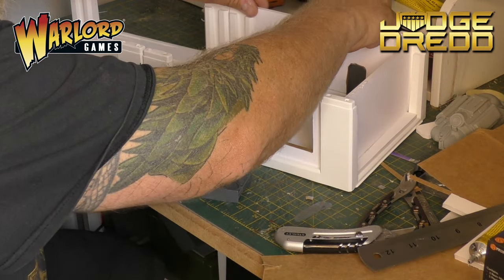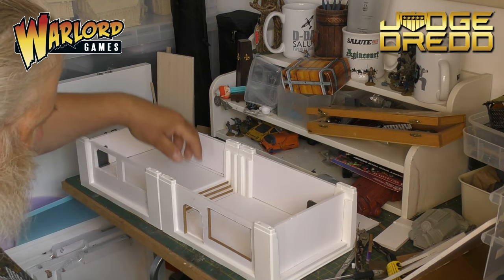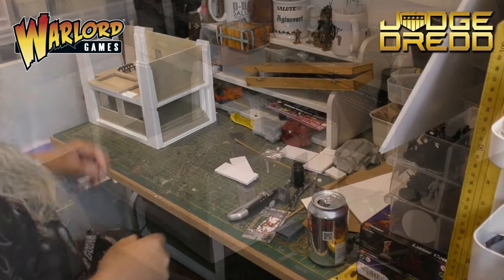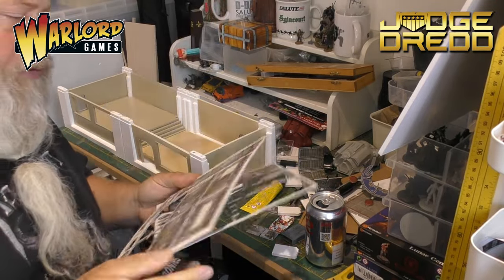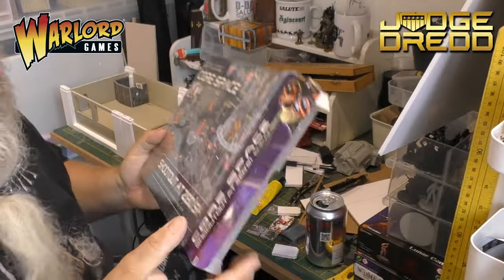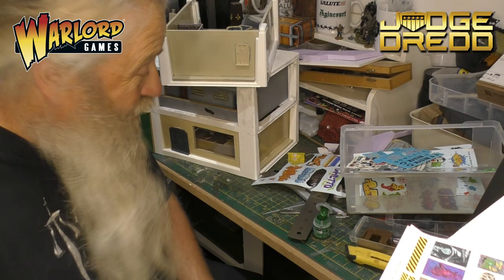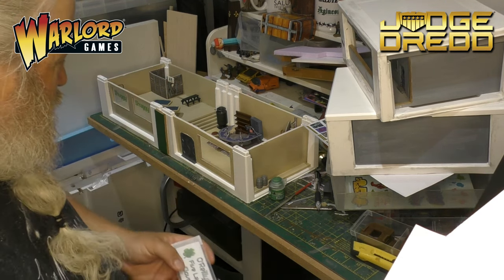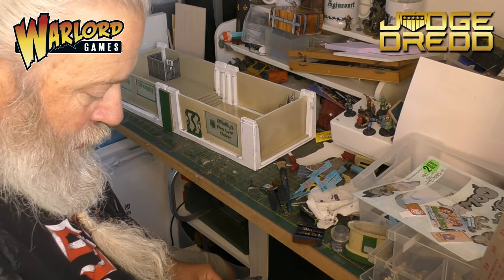Judge Dredd 28mm Tabletop Build - The Five Leaf Clover - Smiley O'Reily's Shuggy Hall -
This is a scratchbuild for warlordgames
In this video add to my mall in the jimmy Kimmel block. Another build using a stacking draw unit, this time I add a bar/shuggy hall for the patronage of block citizens.
This would also work really well as scenery for roguestars stargrave orcyberpunk2077 any other ultramodern or scifi tabletop wargame or roleplayinggame